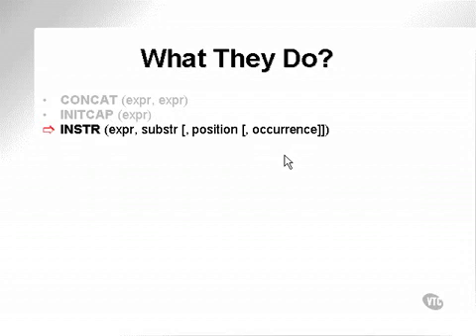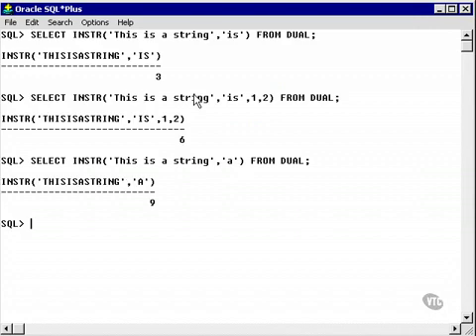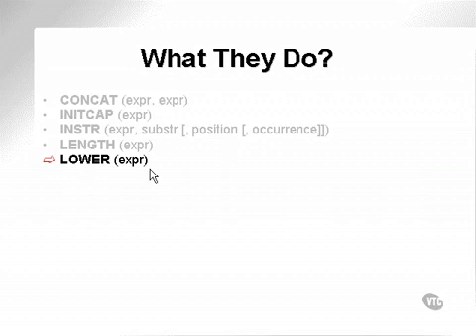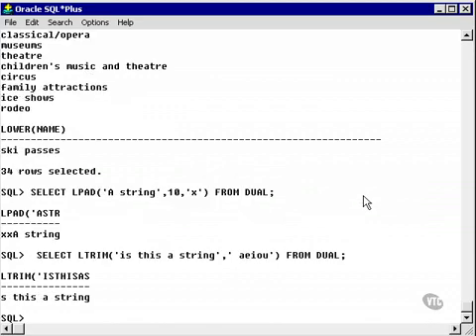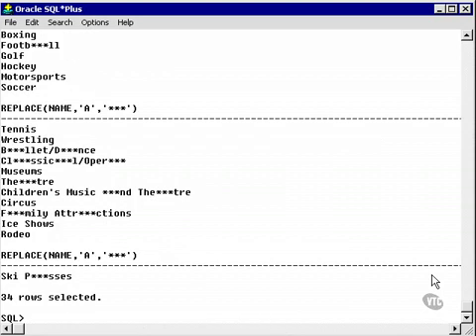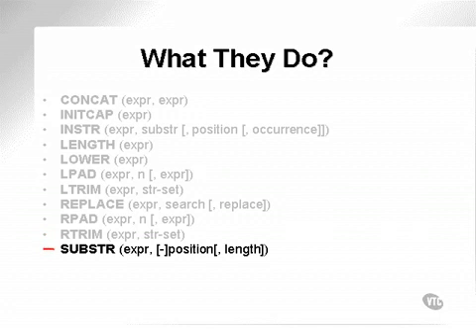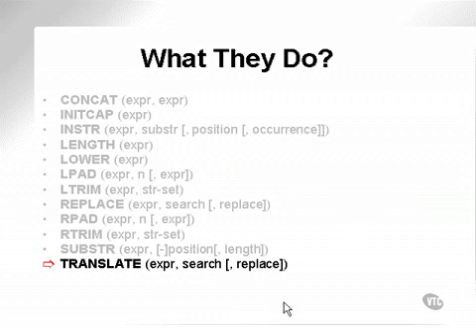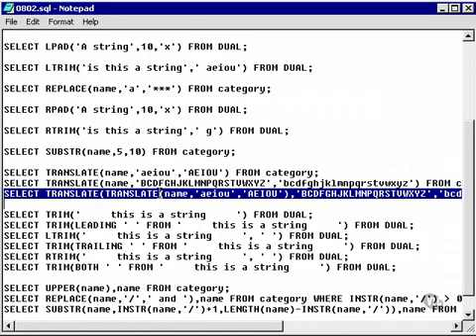learning oracle application developer 74 ‏ YouTube